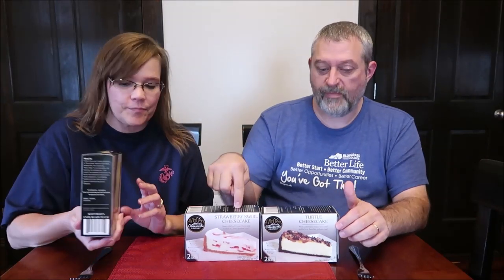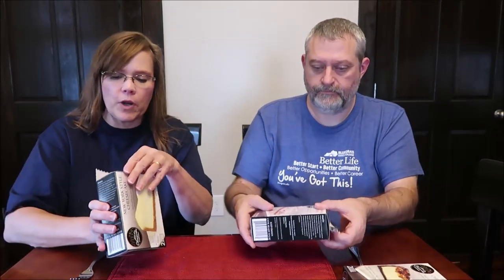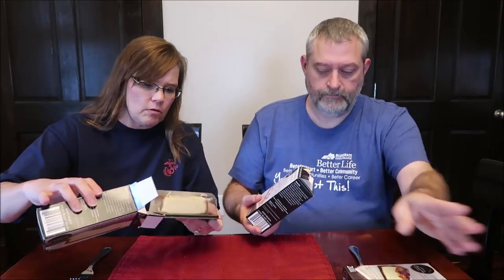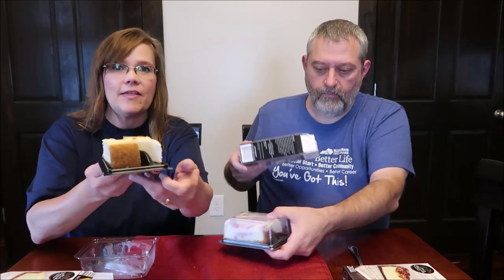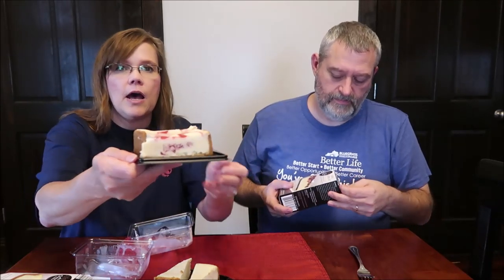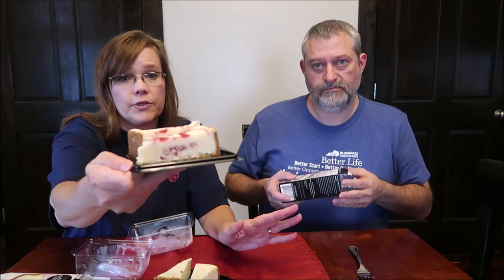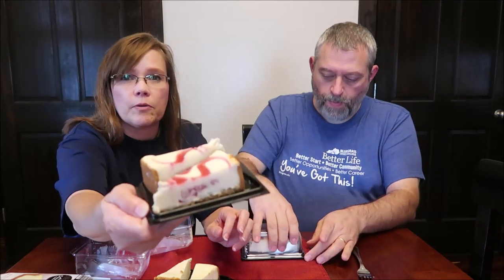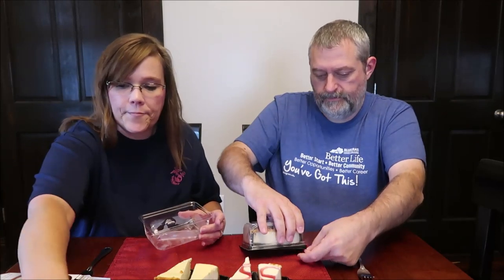Atlanta Cheesecake Company Cheesecake: Strawberry Swirl, Turtle & New York Style Review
This is a taste test/review of the Atlanta Cheesecake Company Strawberry Swirl Cheesecake, Turtle Cheesecake and New York Style Cheesecake. All three are made with real cream cheese, have no artificial flavors, colors, preservatives or high fructose corn syrup. They were $2.99 each at Meijer.
* The Strawberry Swirl is in a graham cracker crust. 1 slice (85g) = 260 calories
* The Turtle is in a chocolate graham crust. 1 slice (85g) = 310 calories
* The New York Style is in a graham cracker crust. 1 slice (85g) = 290 calories